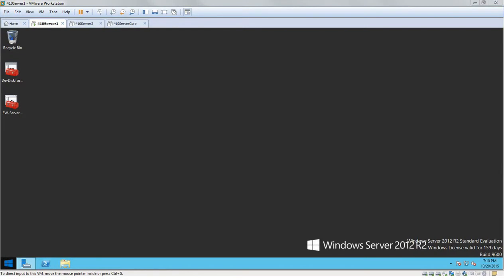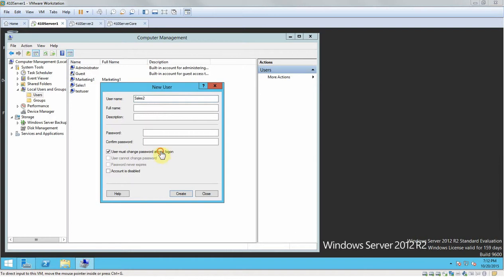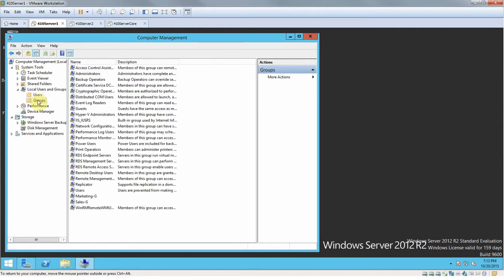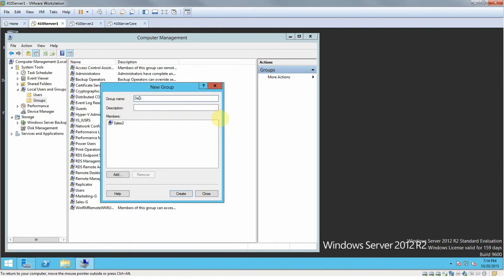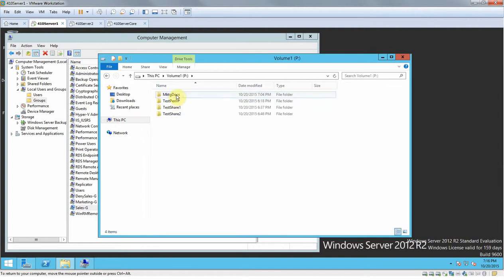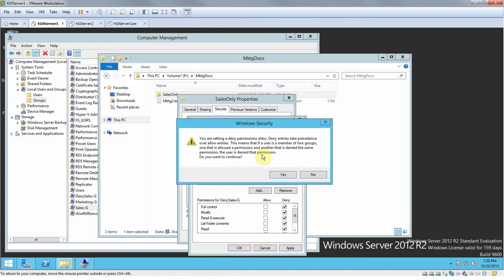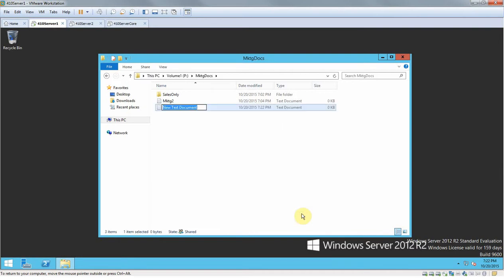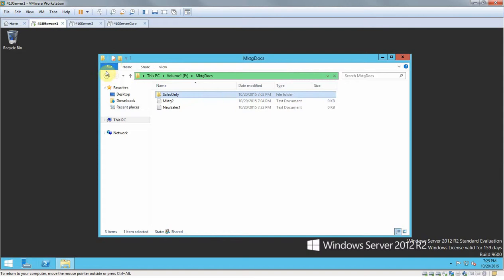Restricting Access with Deny Permissions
Windows Server 2012 R2 Restricting Access with Deny Permissions